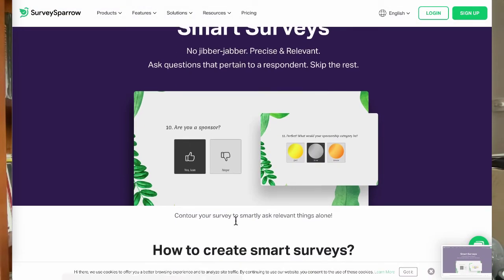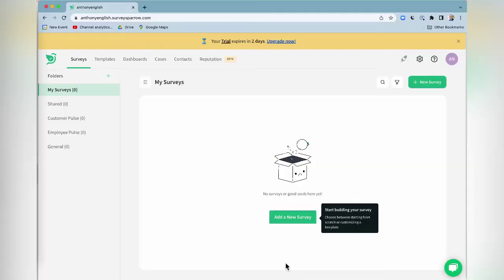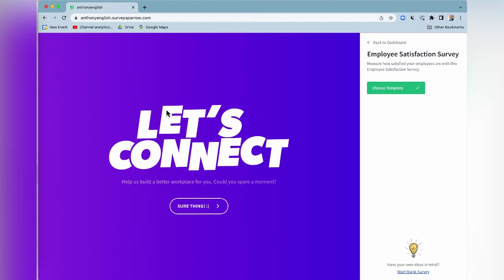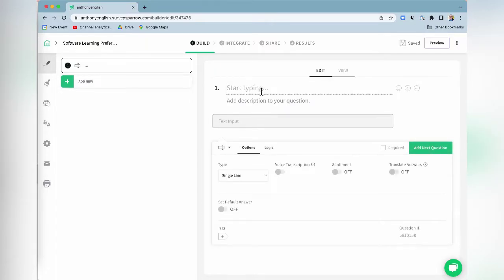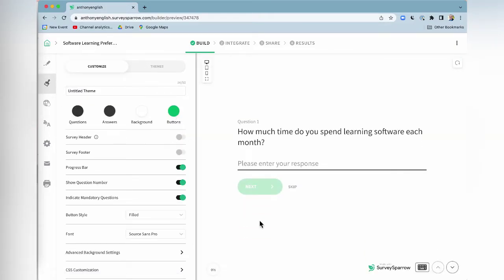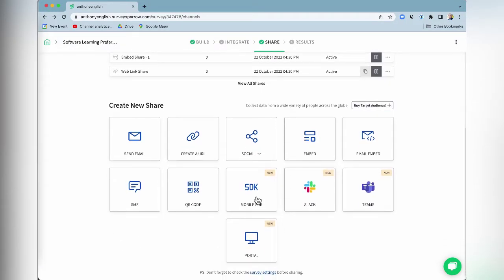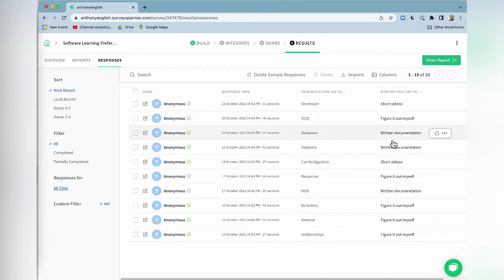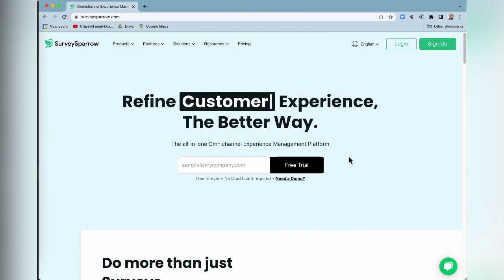Create Custom SURVEYS in MINUTES: Getting Started with SurveySparrow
Want to create a Customer Satisfaction Survey (CSAT)? Or maybe you want to make an employee survey, to help improve your team culture.

Surveys need to be easy to create and delightful to respond to.
SurveySparrow fits the bill for both of these.

You can create a questionnaire to help you get quick feedback. A questionnaire or a survey can make people feel listened to.

And as you make that questionnaire, the responses can help you tailor your services or products to meet people's genuine needs.

Watch as I create a simple survey.

In SurveySparrow, your survey questions can be:
- yes or no
- multiple choice
- likert scale
- free text
and there are many more options.

You can also report survey responses in graphical format, as well as a statistical summary in a neat dashboard.

Surveys can create a better customer experience, as well as tell you what it is that your customers really like and want.

Employee or Team surveys can also help you have higher staff retention.

CREATE A SURVEY
00:00 Value of customer & employee surveys
00:57 Create beautiful surveys
01:25 Sponsored by SurveySparrow
01:59 Create new survey
03:30 Start blank survey
04:50 Sharing the survey
05:30 Thanks for completing survey
05:52 Responses and reporting

SurveySparrow is a versatile and elegant survey tool, and is a good alternative to Google Forms and SurveyMonkey.